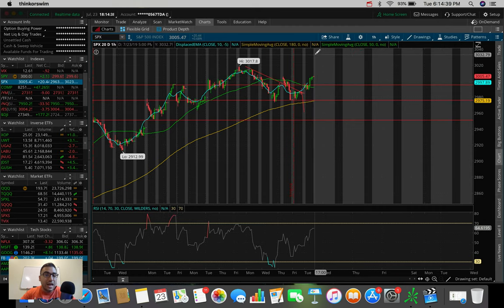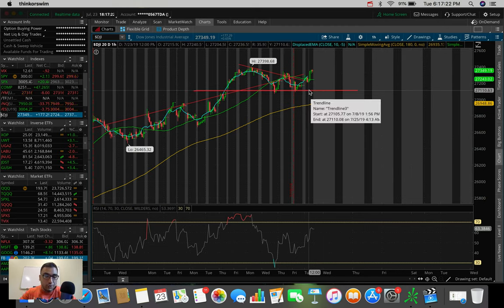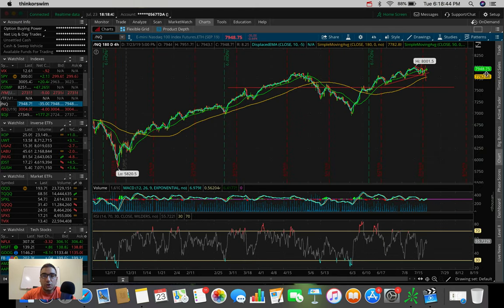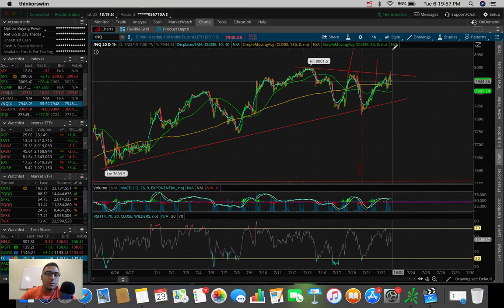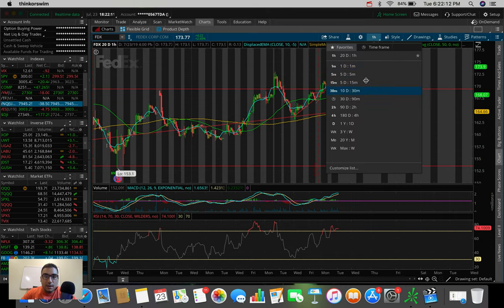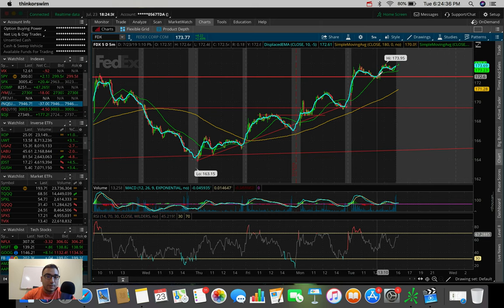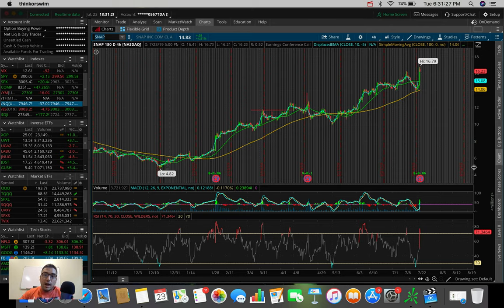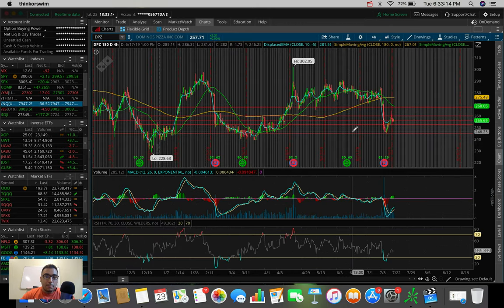🔴 TESLA EARNINGS: What to Expect? | Stock Market Update 7/23/19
🤑 Sign Up to ROBINHOOD & Get a FREE STOCK 🤑

📈 Earn $20 by Signing Up (M1 Finance) and Funding $100! 📈